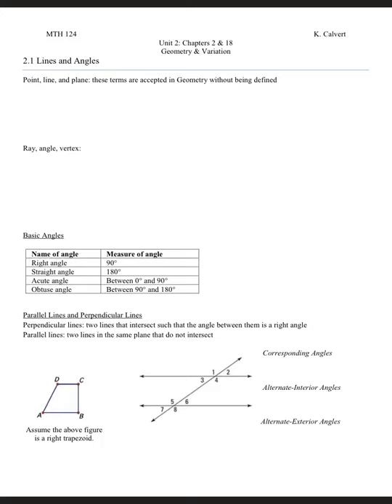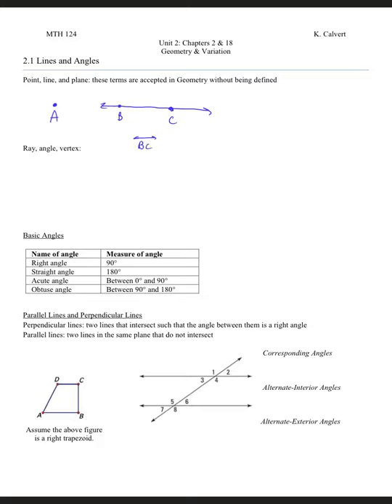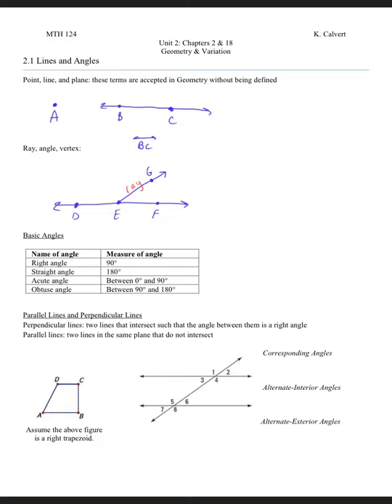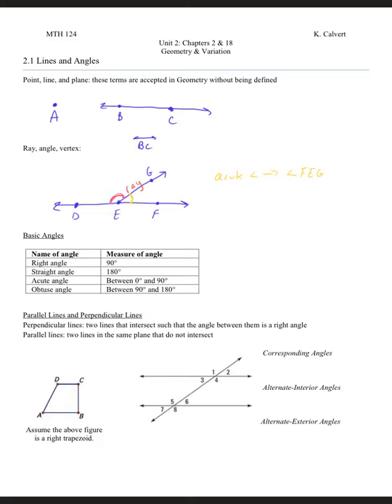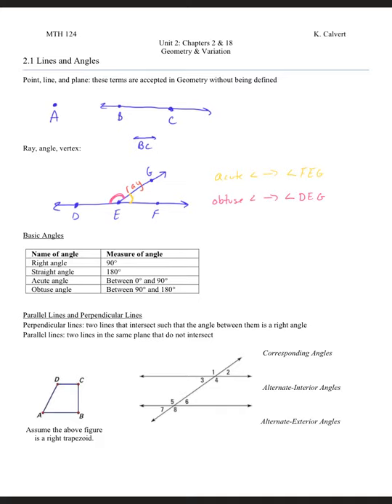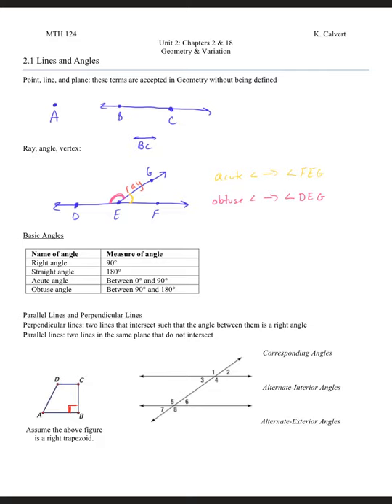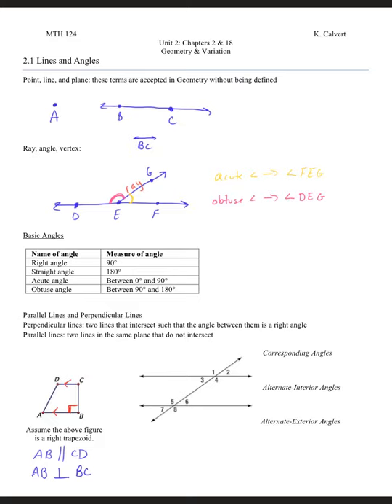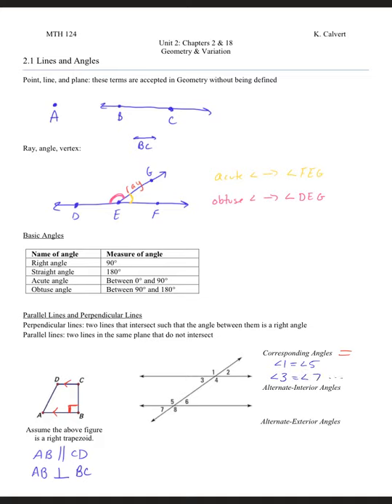MTH 124: 2.1 Lines and Angles